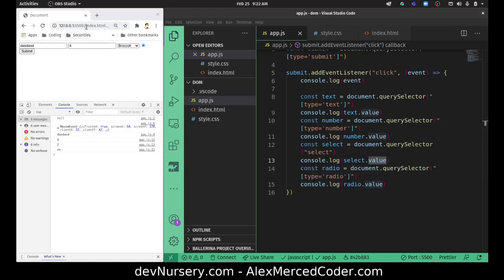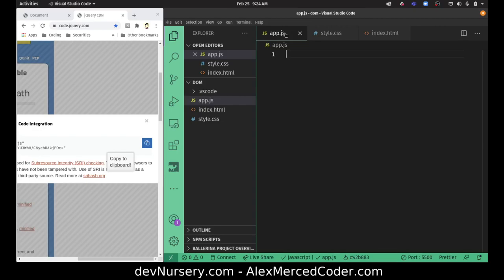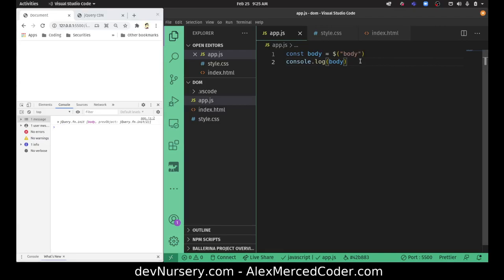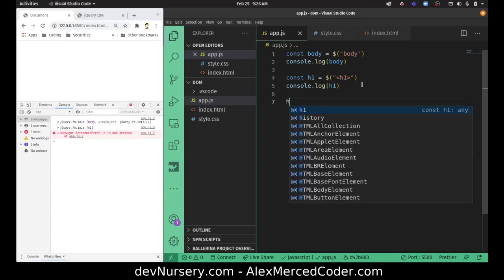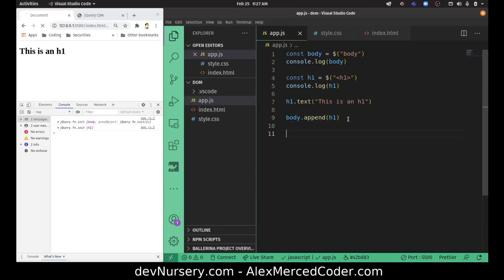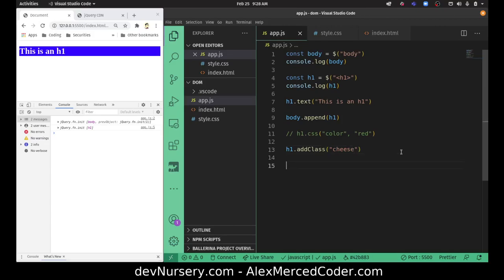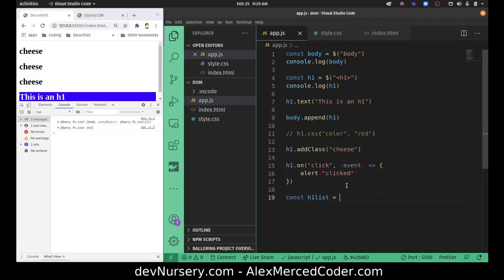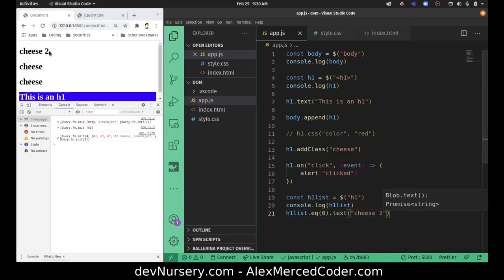AM Coder - Javascript DOM Masterclass Part 7 - jQuery